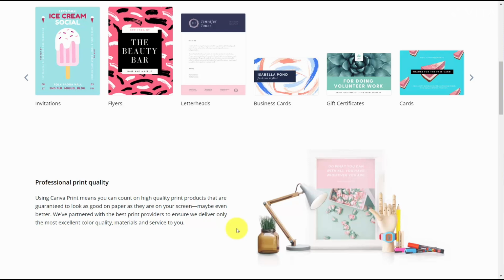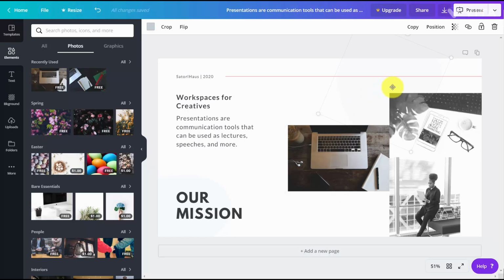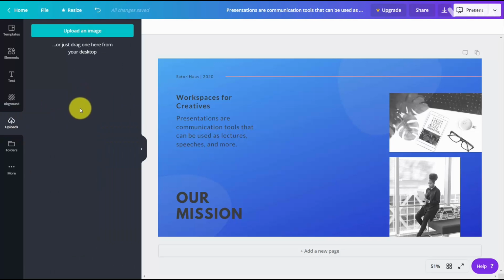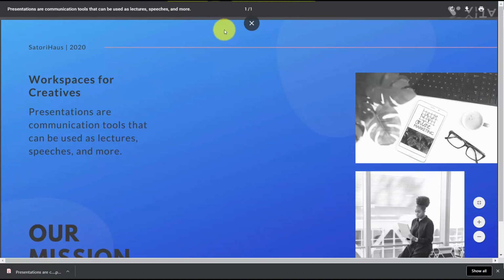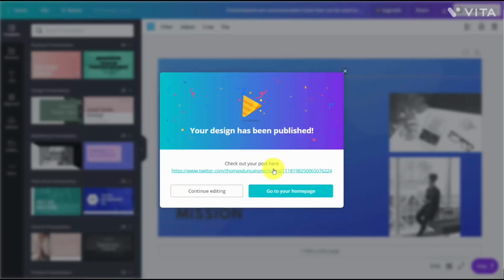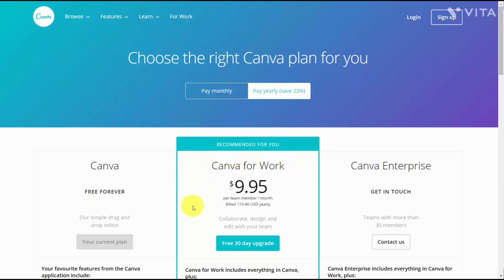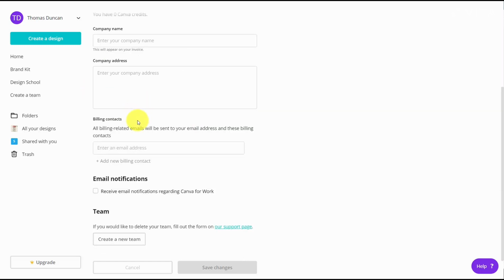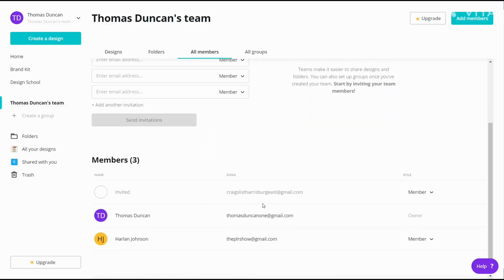“Create & Brand With Canva” will make you a millionaire through your internet business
Create & Brand With Canva is your ultimate gateway to building a powerful online presence and turning creativity into cash. Whether you're a beginner or a pro, this guide will show you how to harness the full potential of Canva to create stunning designs, build a unique brand, and monetize your skills. With the right strategy, this can become your steady income source — and even your path to becoming a millionaire through your internet business. Don’t miss the opportunity to turn your ideas into income!